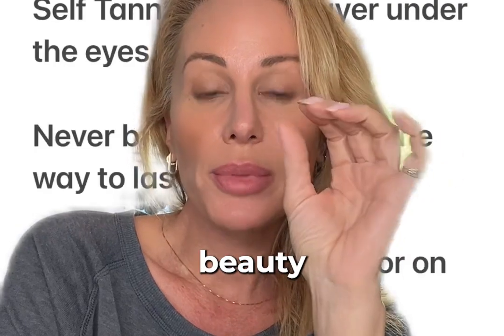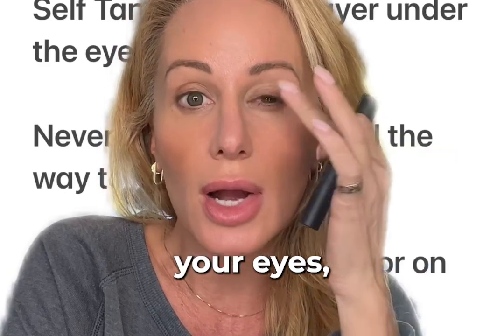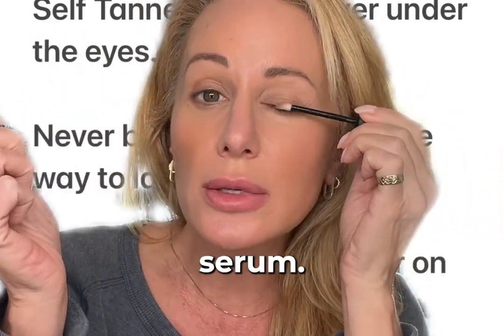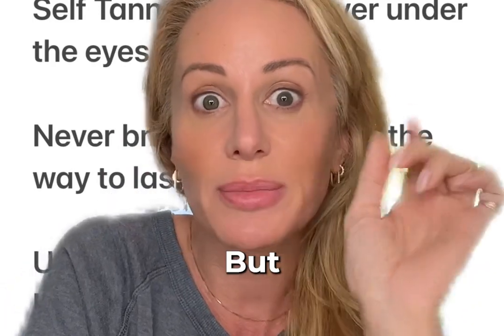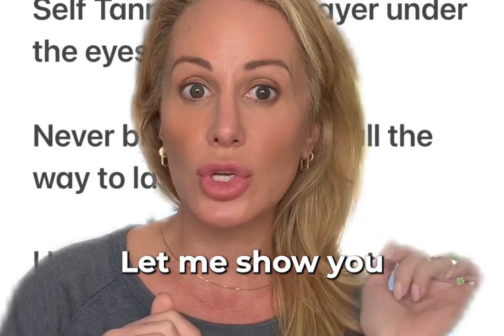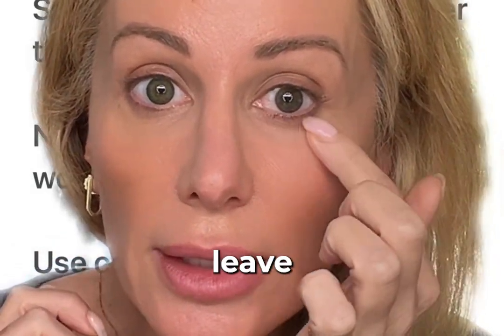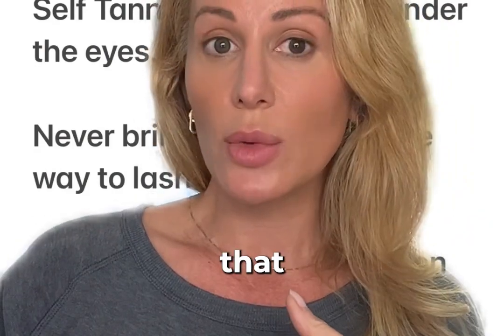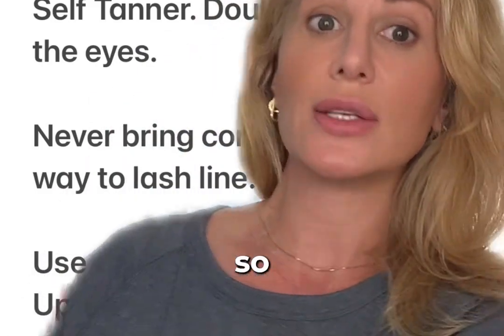Mature Makeup Tips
Your beauty bestie who specializes in aging gracefully. I provide tutorials, reviews, tips and tricks to make your makeup and skincare routine work optimally for you.